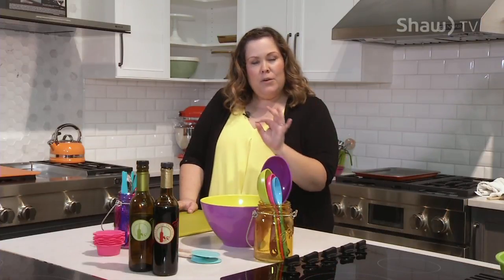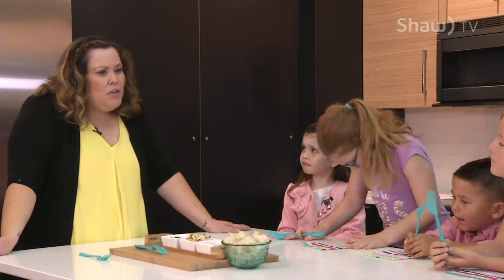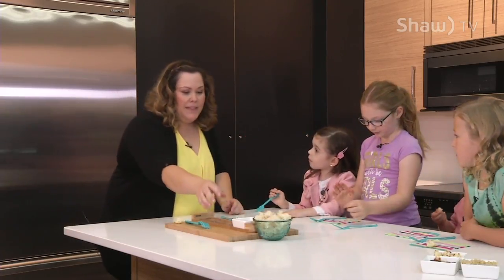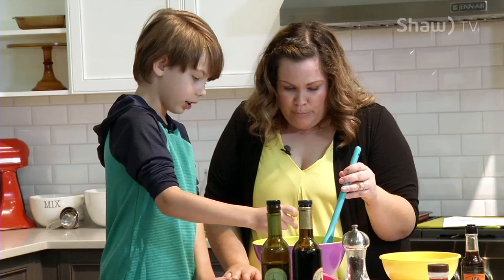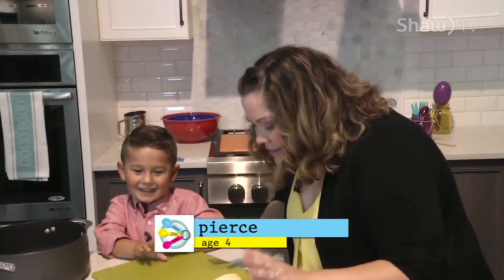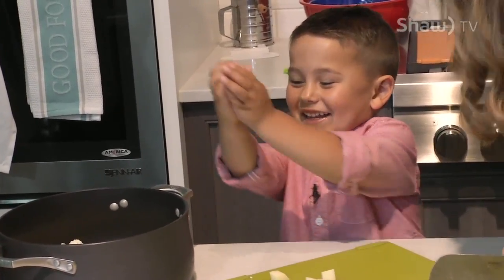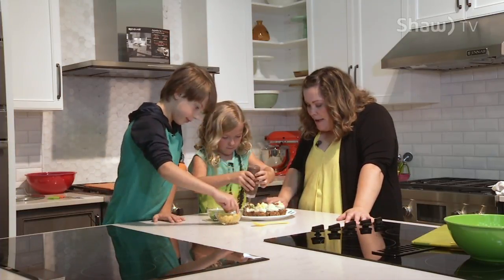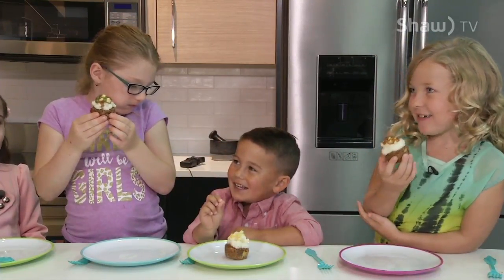Just One Bite - Episode 2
Meg and the kids make Cloud Cakes: "Cloudy with a Chance of Meatloaf."